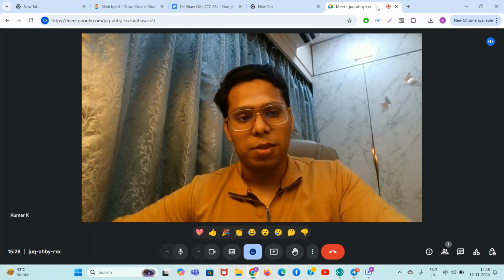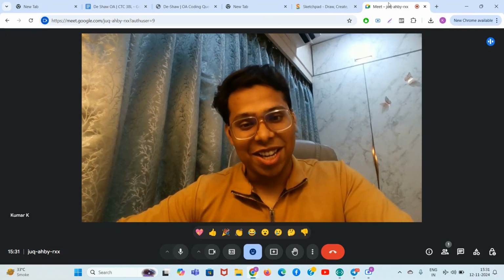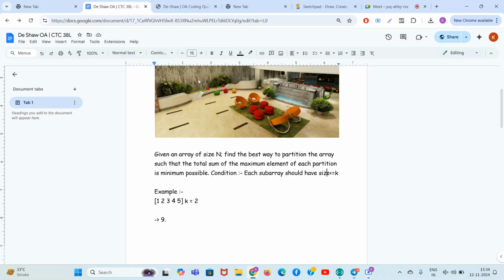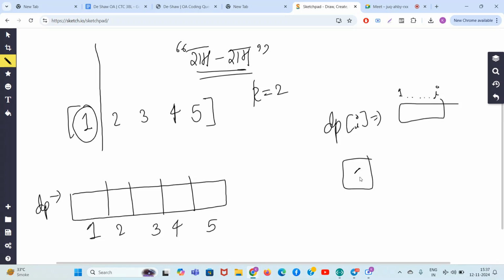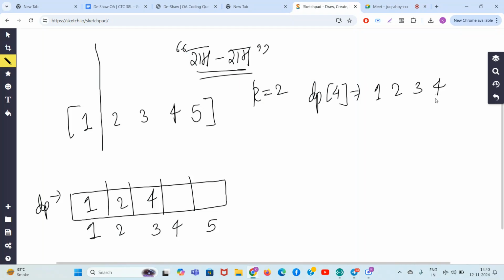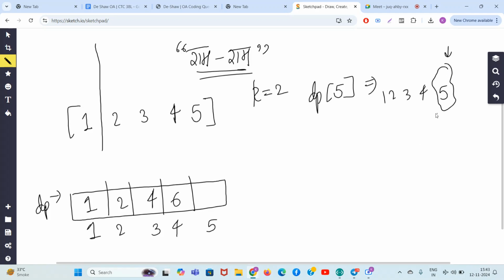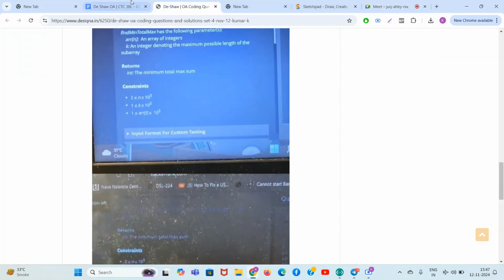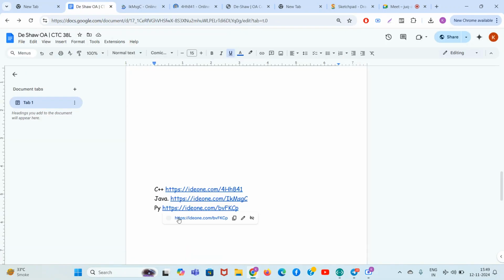De Shaw Online Assessment Solution By Kumar K | 12th Nov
Join our 850 hour course on DSA + OA + CP + System Design + Daily Live Training + Personalized Mentoring